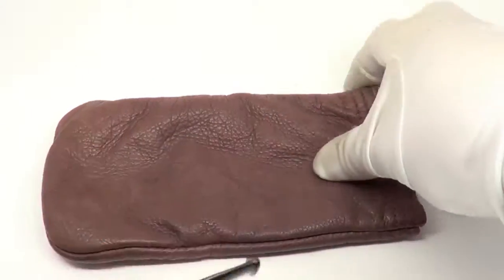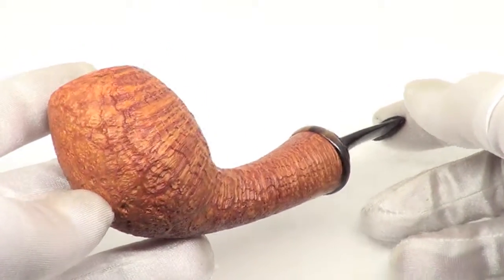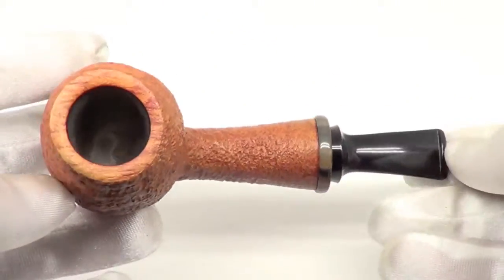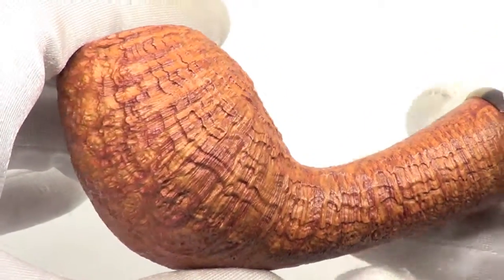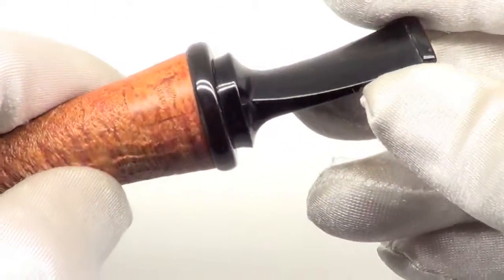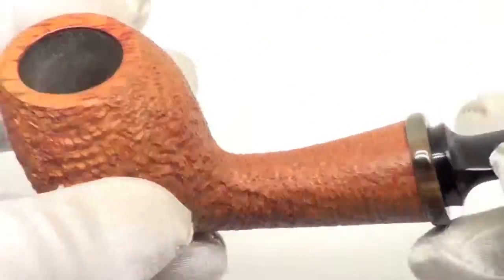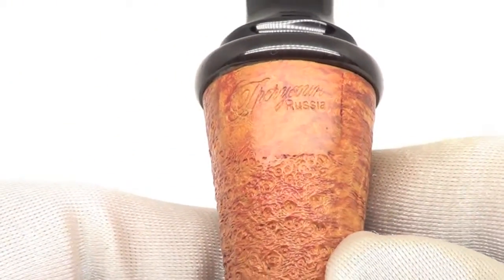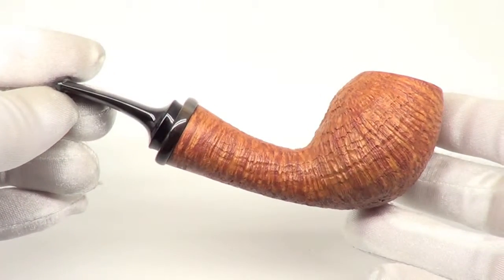NEW! Grechukhin Tanshell Blowfish Freehand Smoking Pipe From PIPELIST.COM